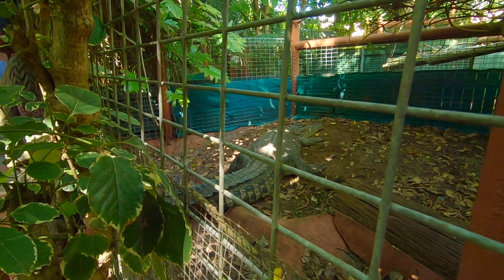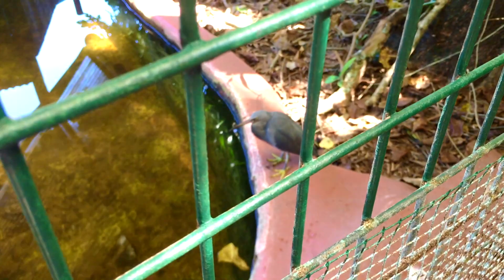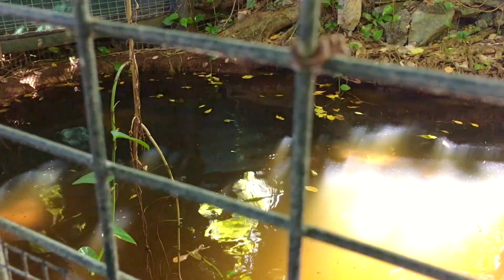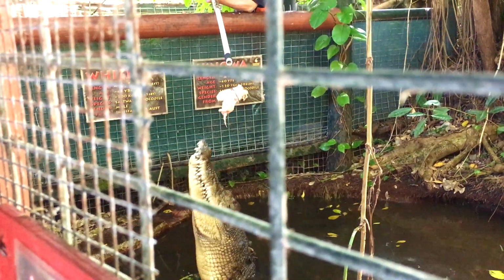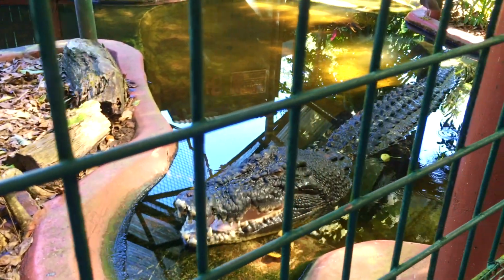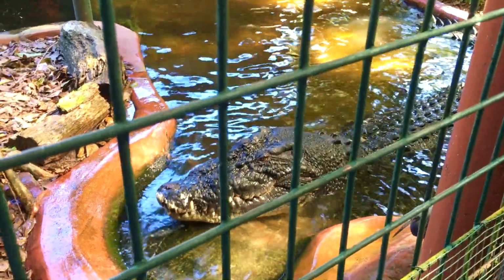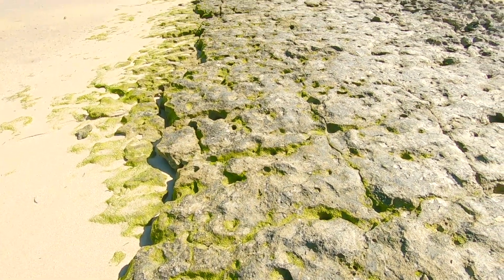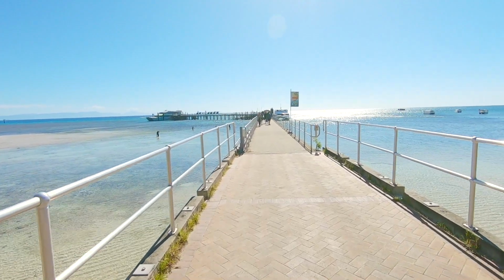Daintree Rainforest Journey Day 1Part 2 Largest Captive Crocodile in the World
I visited Marineland Melanesia on Green Island to see the largest captive crocodile on earth and also toured around the tropical rainforest covered island located in the Great Barrier Reef off the east coast of Australia. I filmed the feeding of large salt water crocodiles and well as the largest captive crocodile name Cassius.

The island itself is unusual in that it was initially a sand bank and coral rubble. The supportive reef helped the sand to accumulate and over time the seeds dropped by birds vegetated the island and their faeces helped to fertilise the soil. The island now has a fully grown rainforest covering its surface.

1:34 Large Crocodiles
3:58 Largest Crocodile in Captivity
5:40 Crocodile feeding
10:42 Feeding the largest Crocodile
15:10 Crocodile handling
15:29 Island tour